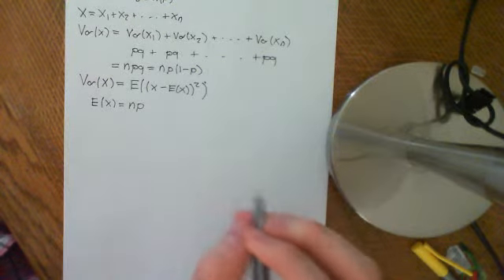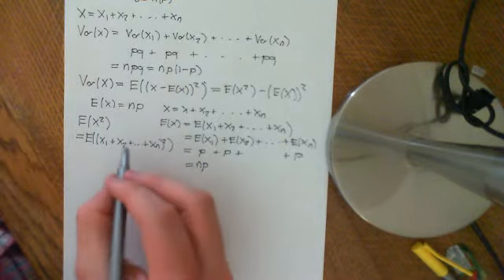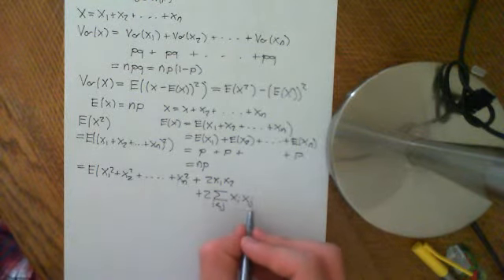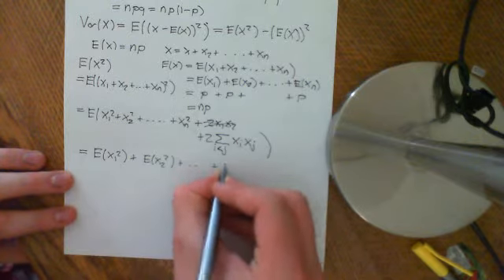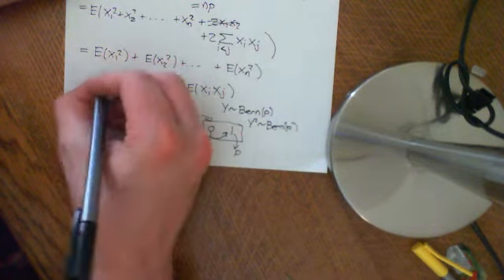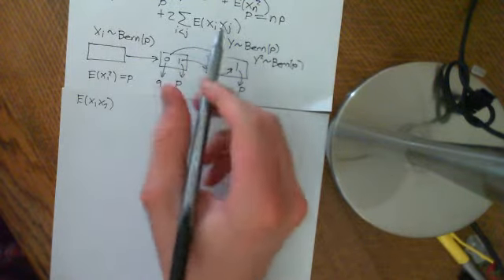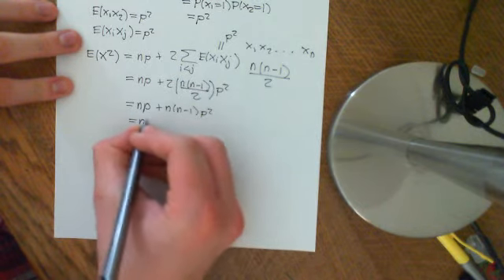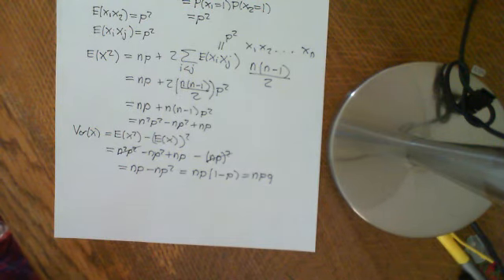The Variance of the Binomial Distribution Part 2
We calculate the variance of a random variable which is binomially distributed.